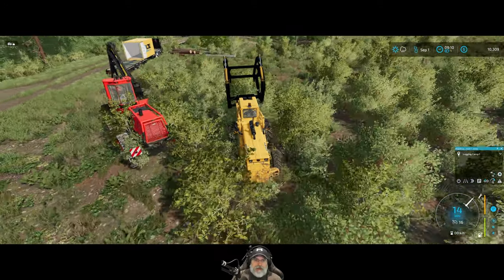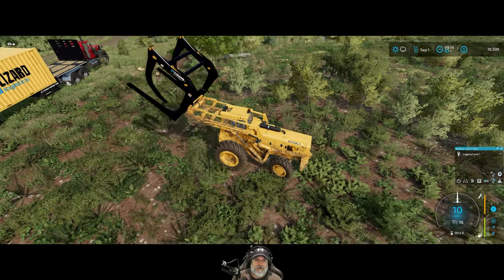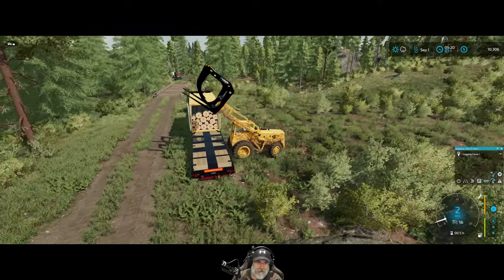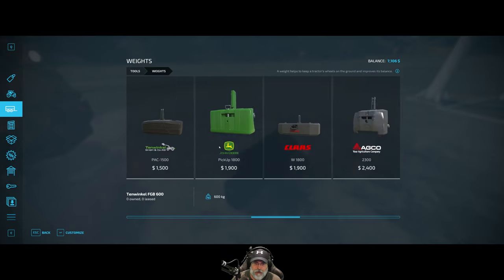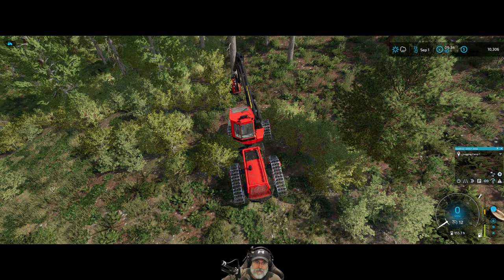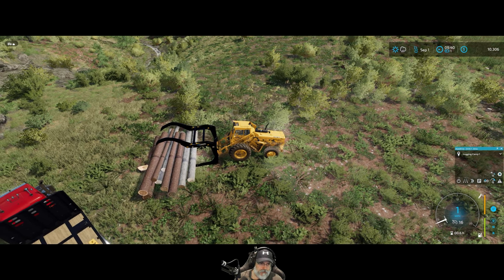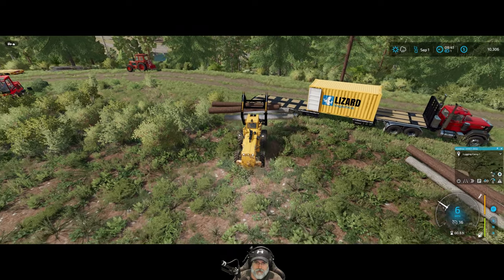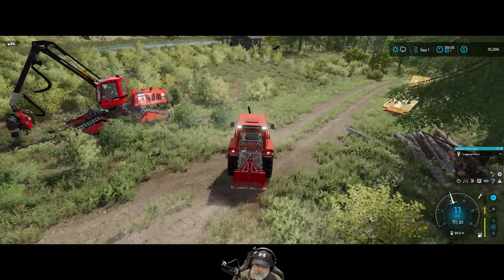Farming Simulator 22 Silverrun Forest | E6 Awesome Front Loader Claw